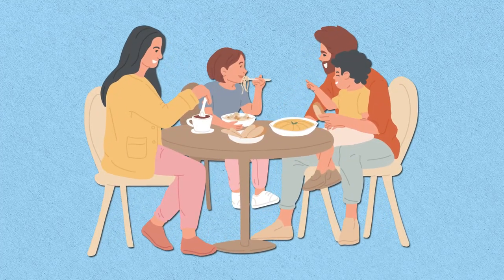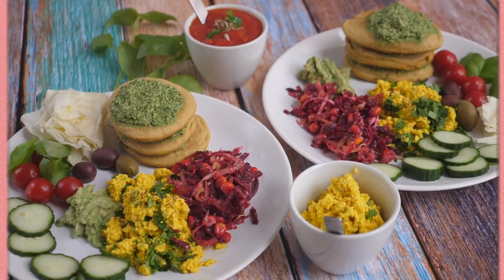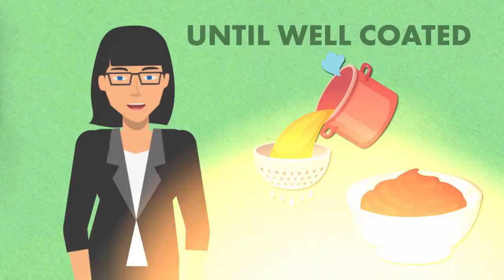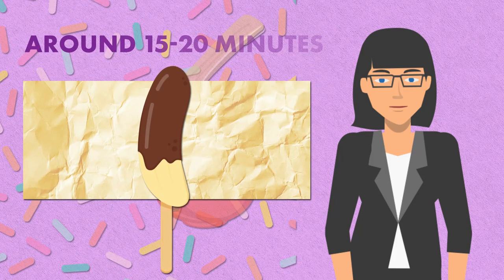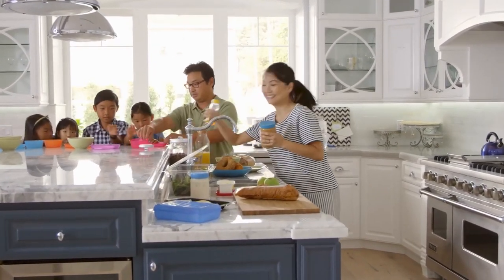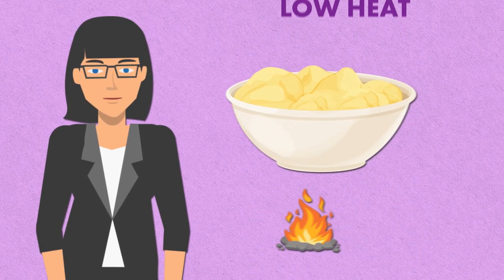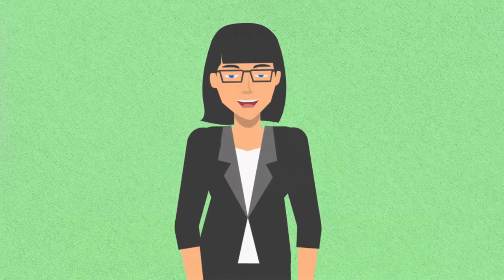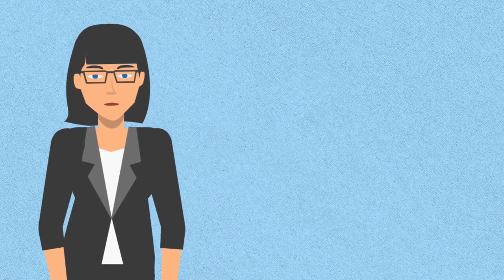Tired of Mac & Cheese? Check Out These Creative Meal Planning Tips for Nannies!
Ready to up your game when it comes to meal time?

Nannies, your role in nurturing children extends beyond playtime. Providing them with wholesome and exciting meals is essential for their growth and development.

While convenience often leads us to these familiar options, let's delve into a world of culinary creativity that both you and the kids will enjoy.

In this video, let's reimagine Lunchables©, Spaghettios©, pizza, cereal snack bars and much more!

We hope these ideas help spark your imagination for new and exciting meals!